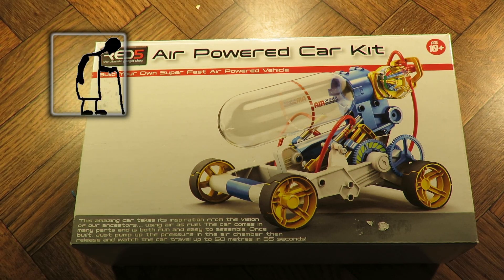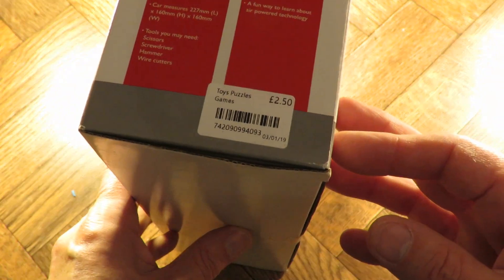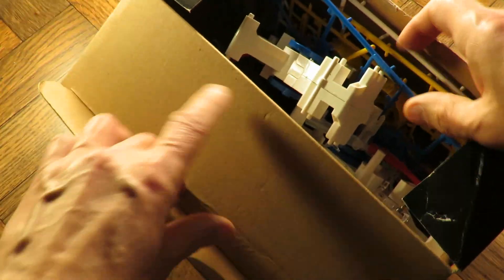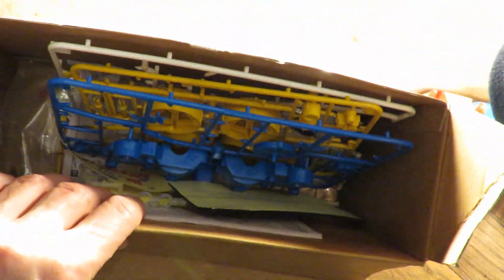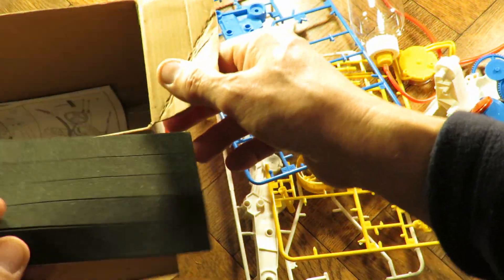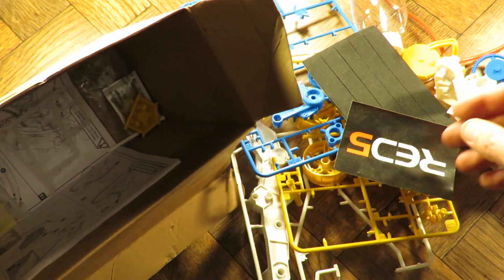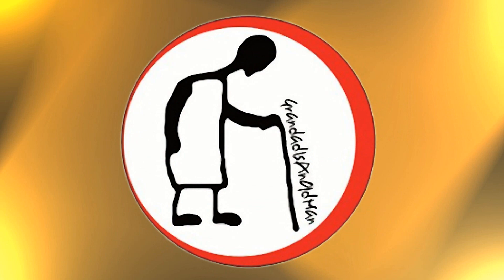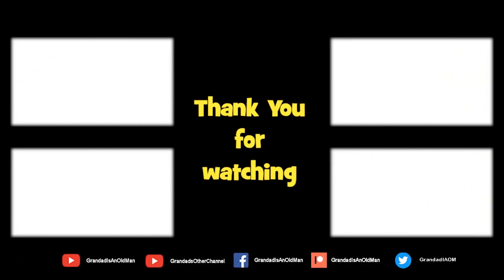CSGOG Red5 Air Powered Car Kit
CSGOG Red5 Air Powered Car Kit. Charity Shop Gold or Garbage? I have seen these kits around but always too expensive for my pocket so when this one turned up in a charity shop for £2.50 I bought it. I just hope all the parts are in the box as it has been part assembled.